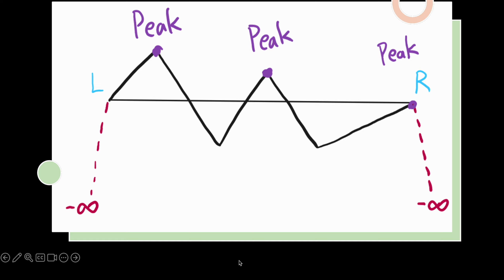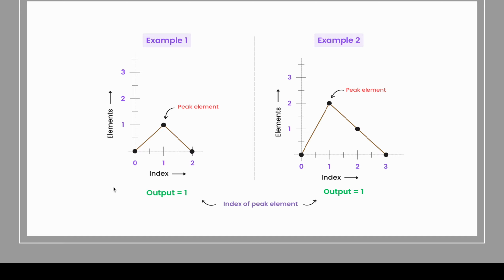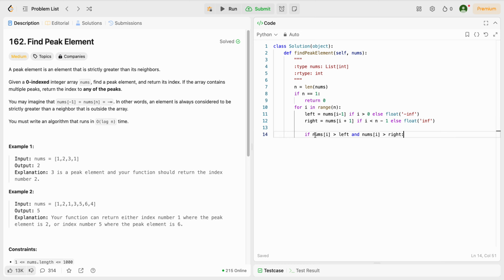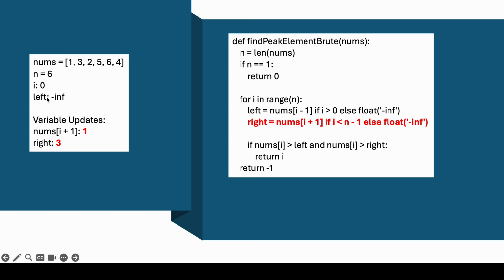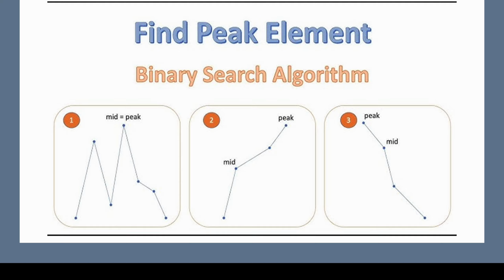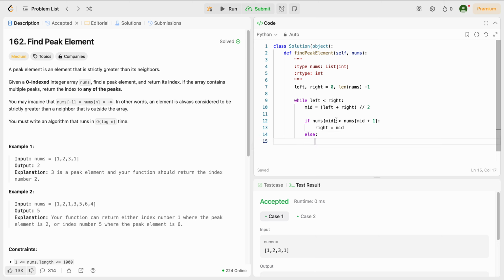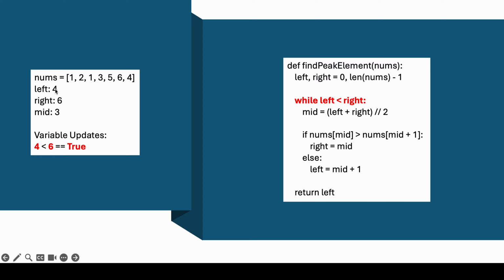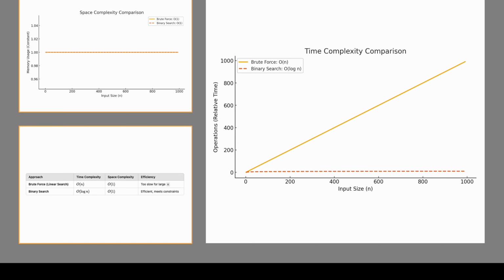Master Binary Search! 🔥 Find Peak Element (Leetcode 162) | Step-by-Step Explanation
In this video, we break down Leetcode 162: Find Peak Element, where we must locate a peak in an O(log n) time complexity using Binary Search. We’ll compare Brute Force (O(n)) vs. Binary Search (O(log n)) and analyze space and time complexity with visual explanations!

📌 What You’ll Learn:
✅ Problem breakdown & constraints
✅ Brute Force Approach (O(n)) - Practice
✅ Binary Search Solution (O(log n)) - The way to solve it

📌 Timestamps for Easy Navigation:
⏳ 00:00 - Introduction
⏳ 01:03 - Understanding the Problem Statement
⏳ 01:59 - Identifying Key Constraints

🎯 Dynamic Programming (Bottom up): Implementation
⏳ 02:31 -  Algorithm
⏳ 03:27 - Live Coding
⏳ 05:32 - LeetCode Result, Error, & Example
⏳ 07:42 - LIKE 👍, SUBSCRIBE 🔔, and SHARE

🎯 Bidirectional Breadth First Search (B-BFS): Efficient Solution
⏳ 08:04 - Algorithm
⏳ 08:47 - Live Coding
⏳ 10:30 - LeetCode Result & Error
⏳ 10:54 - Example

⏳ 13:24 - Complexity Analysis & Summary

💡 Follow for more Leetcode & FAANG interview prep!